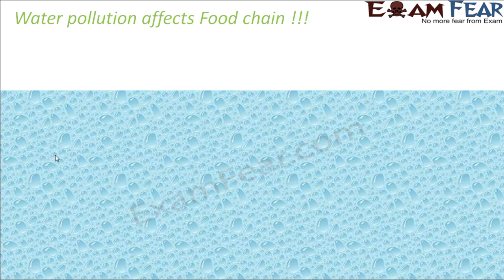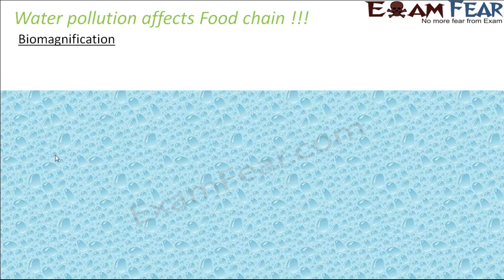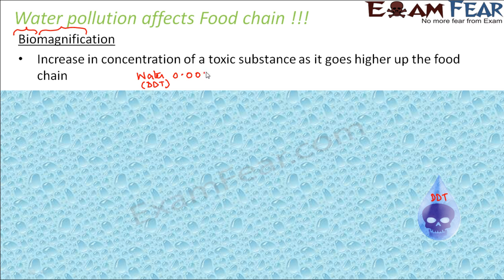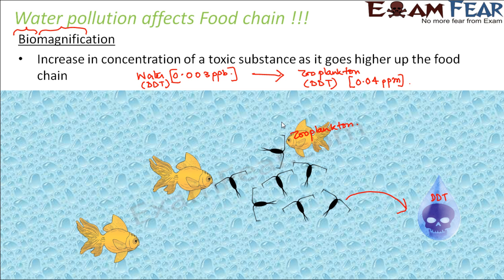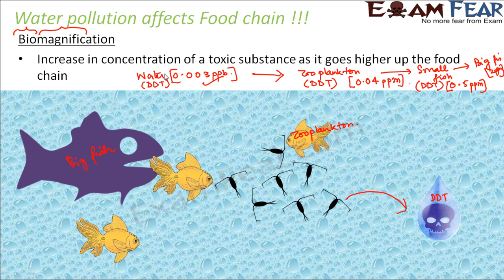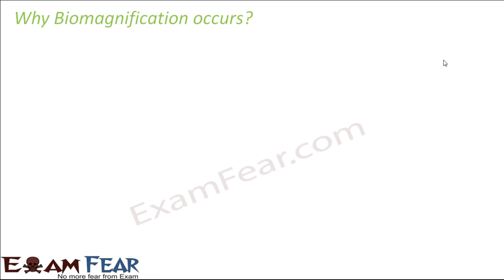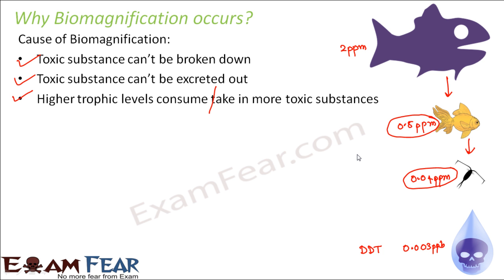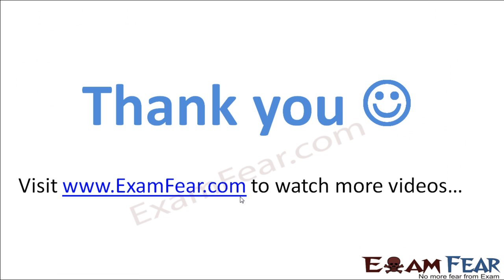Biology Environmental Issues part 10 (Biomagnification) class 12 XII